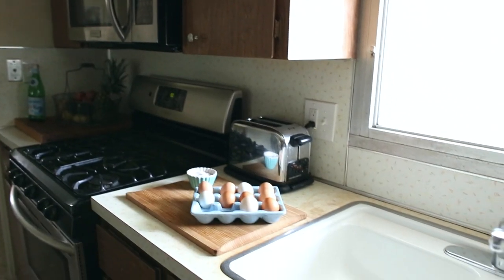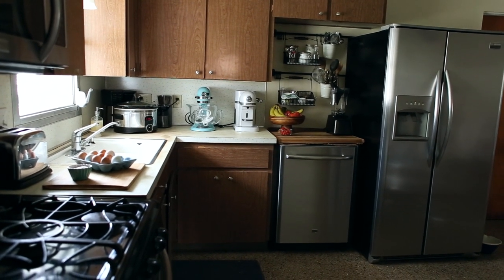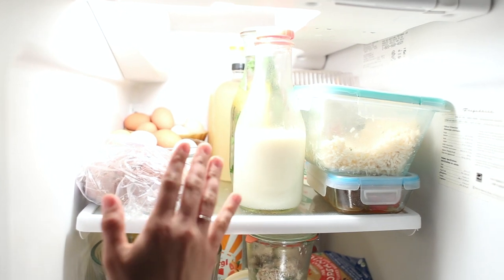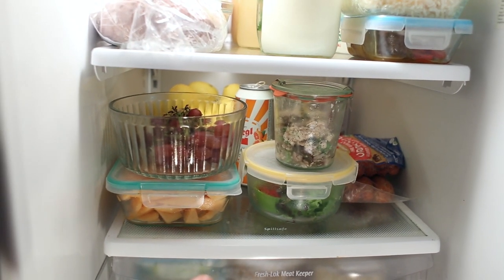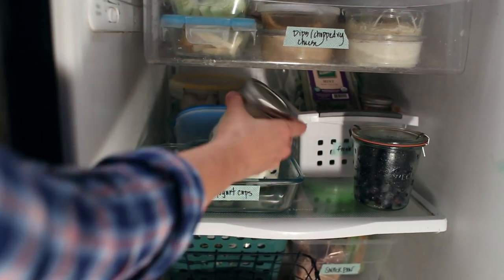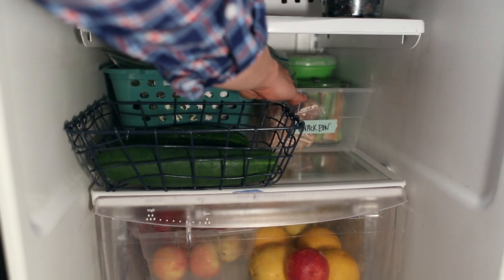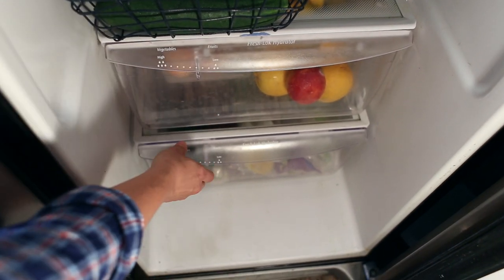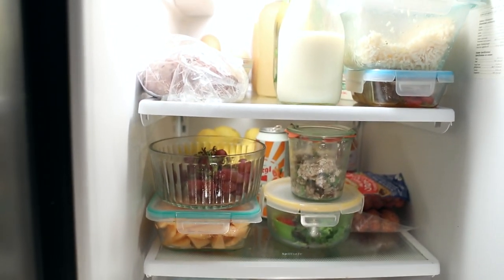A Peek Inside My Real Food Kitchen and Fridge Part 1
A peek inside my real food kitchen and fridge. Plus, exciting news!

Kristin Marr is a full time blogger, professional food photographer, and stay at home mom. She has been blogging since 2013 at Live Simply where she shares real food recipes and natural living inspiration.